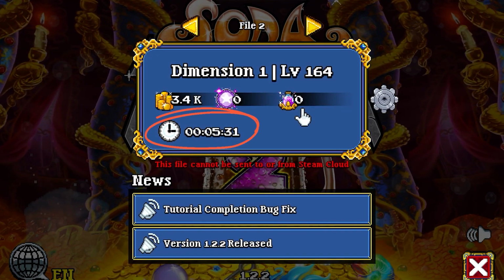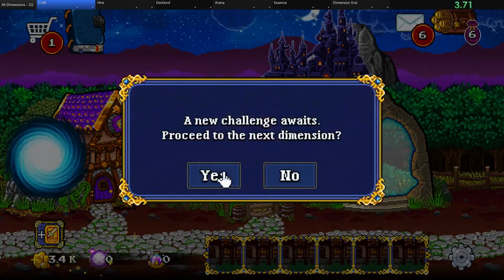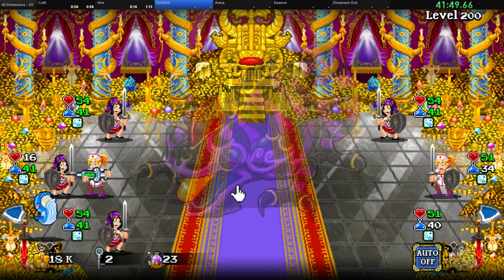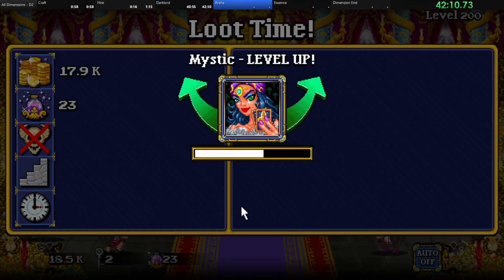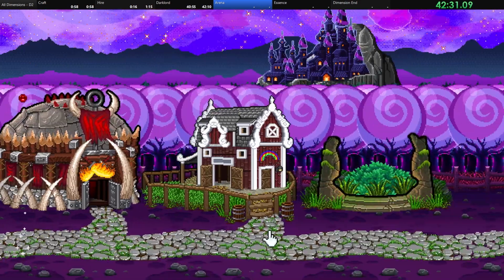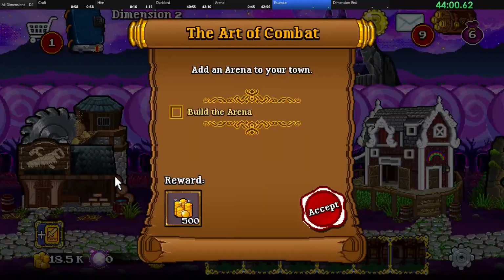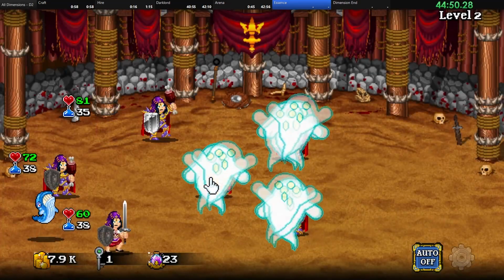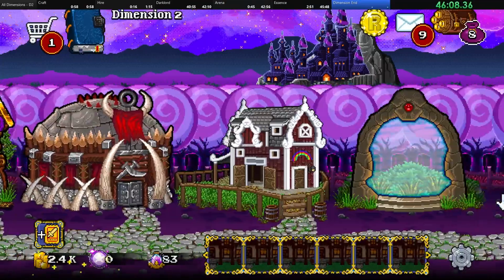[Soda Dungeon 2] Ez Mode Playthrough Dimension 2 (Ep 2)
Welcome to an easy mode playthrough of Soda Dungeon 2. Whereby grinding in Dimension 1 I have made the rest of the game super easy. Can we finally complete it in under 20Hrs? Thanks to the magic of recording in bulk I know but are you willing to find out?